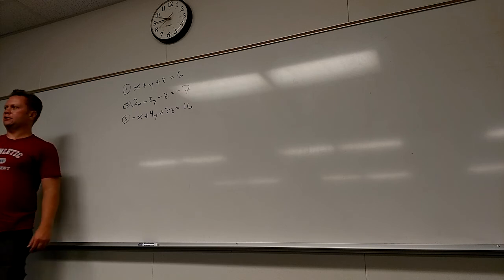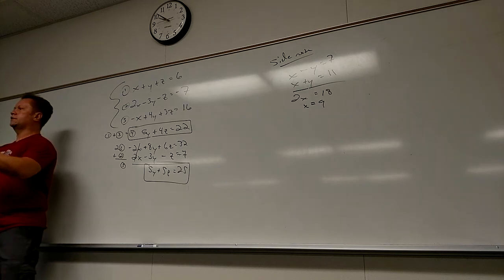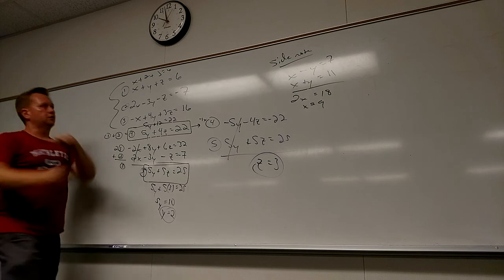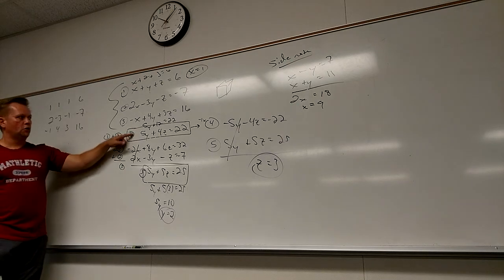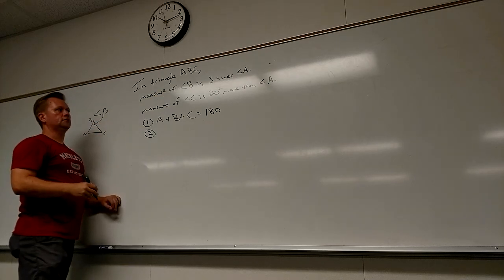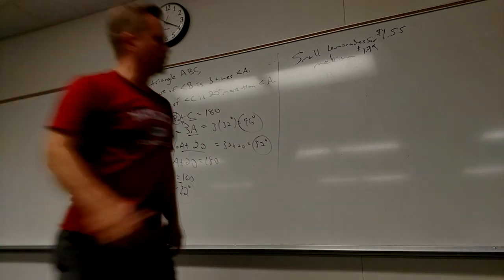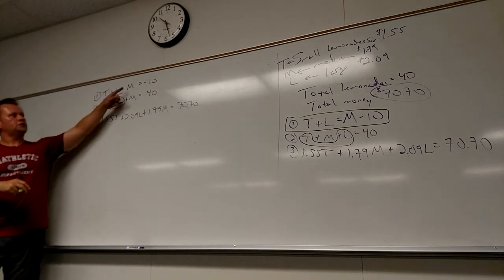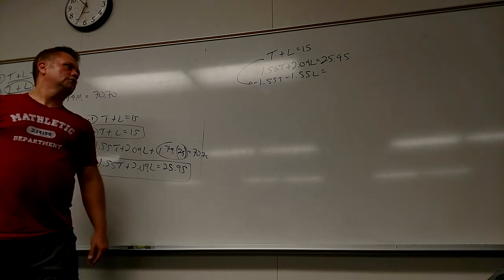Math 110, June 20 Lecture, part 2